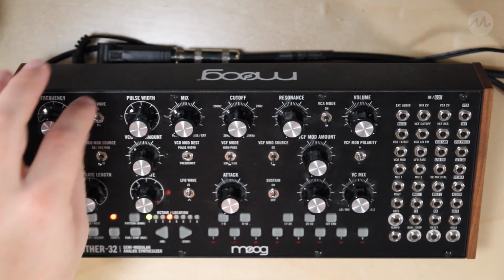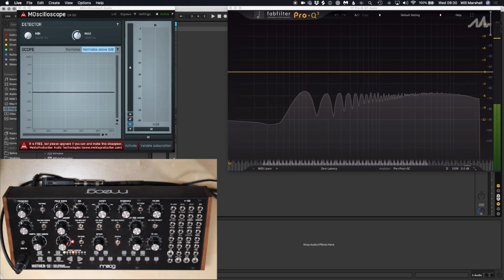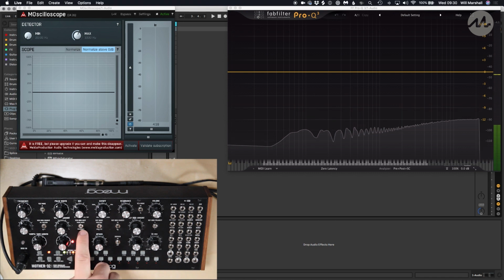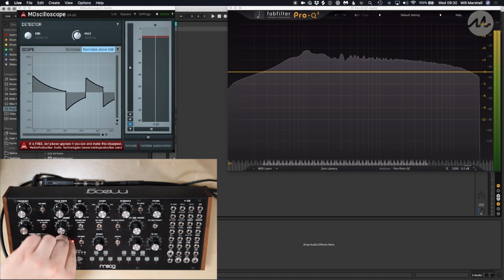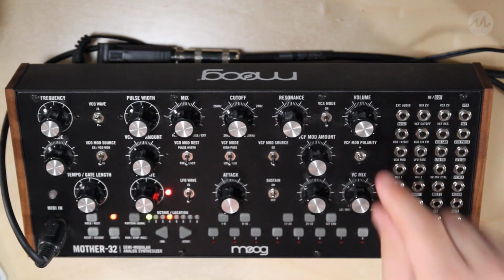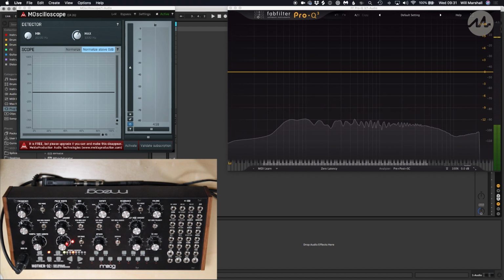LFO Basics | Intro to Moog Mother 35 with Will Marshall | 4 of 5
In this lesson, Will explains how to use a single LFO and other basic techniques.